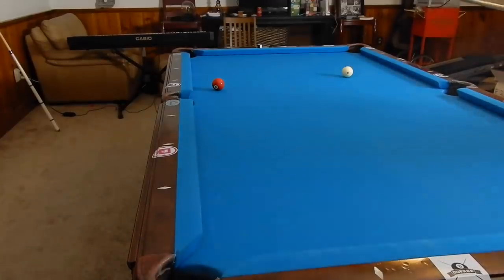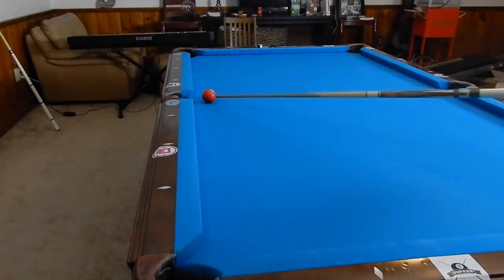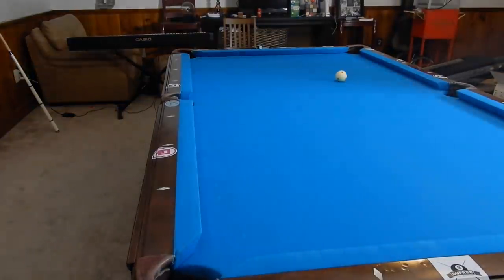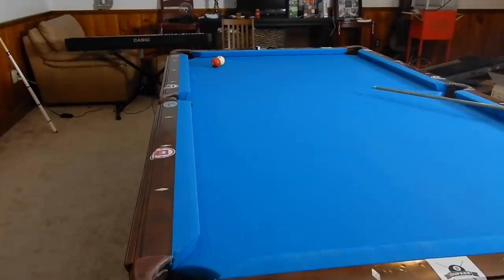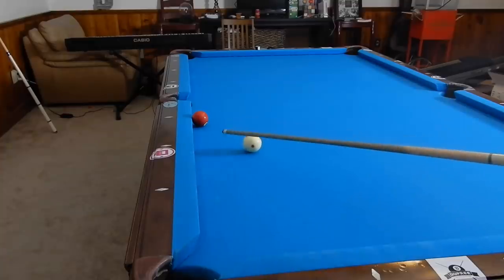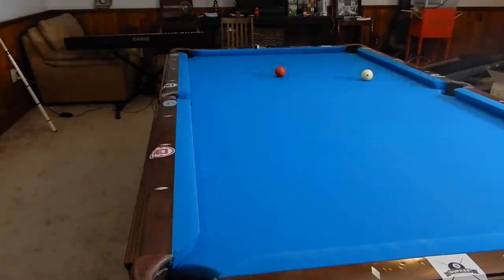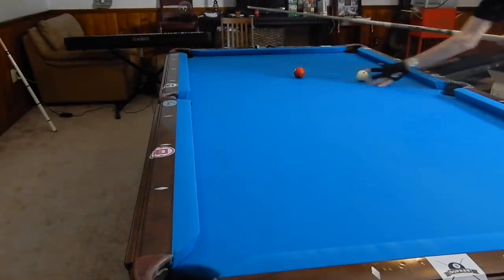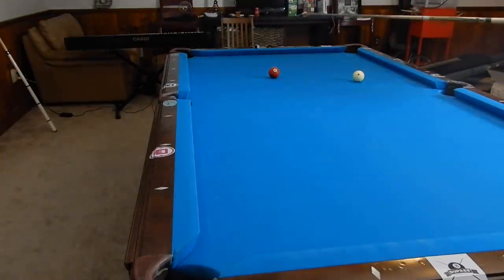Shots Pool Players Hate To Shoot But Need To Learn!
You NEED to learn these!